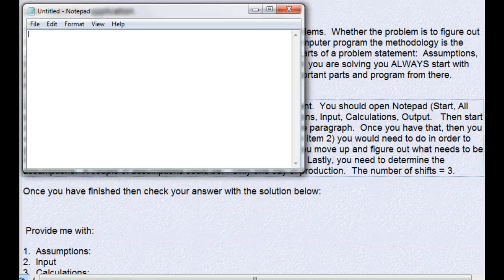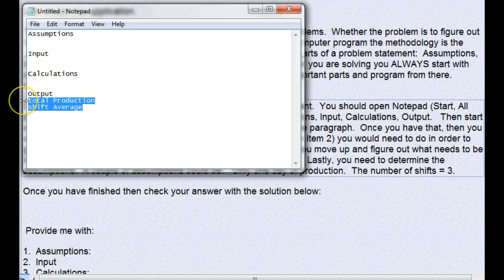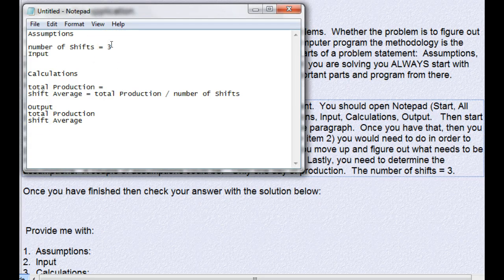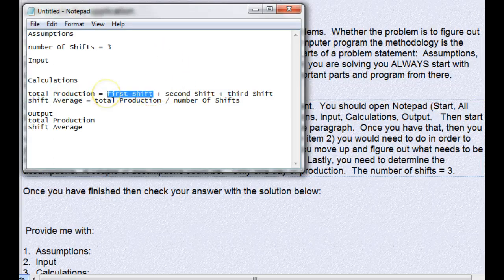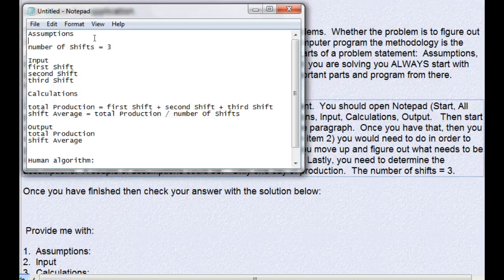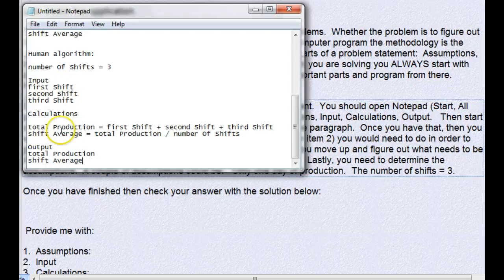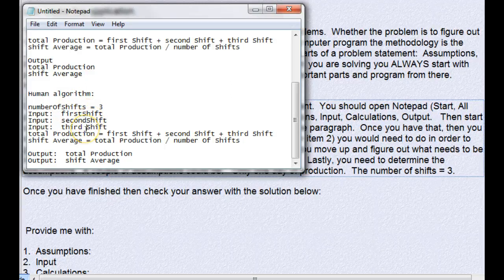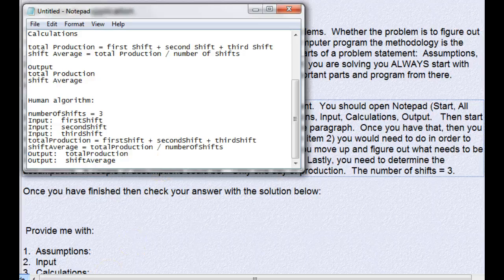CPT 114 problem statement for widgets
CPT 114 problem statement and the human algorithm for the widget problem